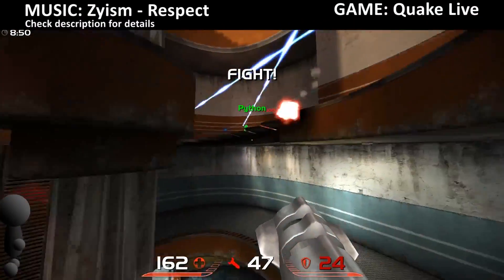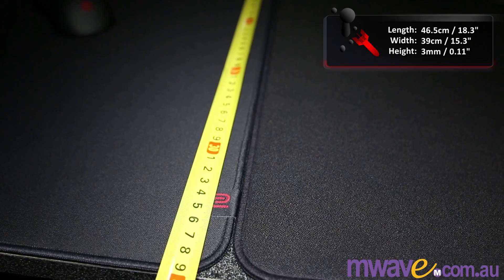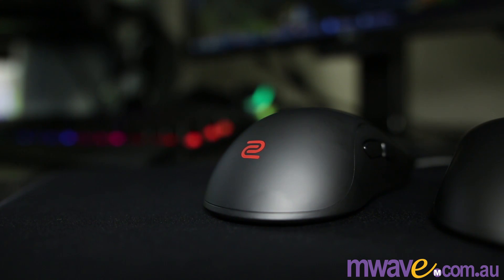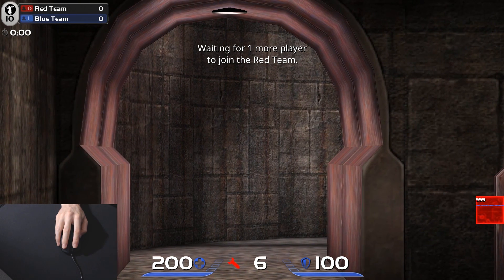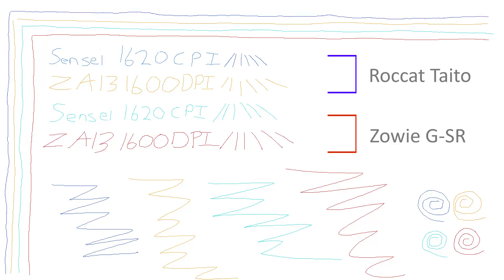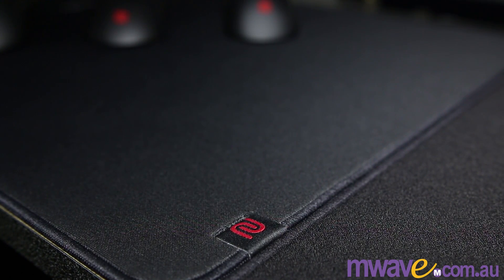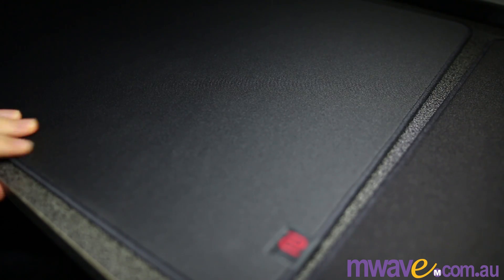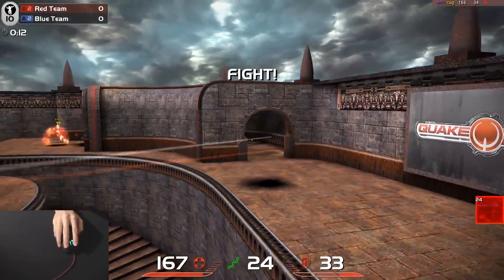Zowie G-SR Mouse Pad Review (FPS Tested)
2021/01/12 update: Things have evolved since this review. So back in the day, Razer had "speed" and "control" versions of their mouse pads. Regardless of actual speed, they named the smooth one "speed" and the bumpy one "control". Because they were so popular, I used them as the standard to explain things to people.

So when I called this a "speed" pad, I just meant it didn't have the bumpy texture that other cloth pads had. But in terms of actual "speed" or "resistance", this one is a control pad. It offers a lot of control compared to other cloth pads.

Video #2 of Zowie Week: The large, full black, stitched edged, speed pad from Zowie. I've played Quake for over 17 years and my aim was quite good with it, especially with the Zowie EC2-A. Also tested the FK2 and ZA12 and ZA13 with it.

My Links